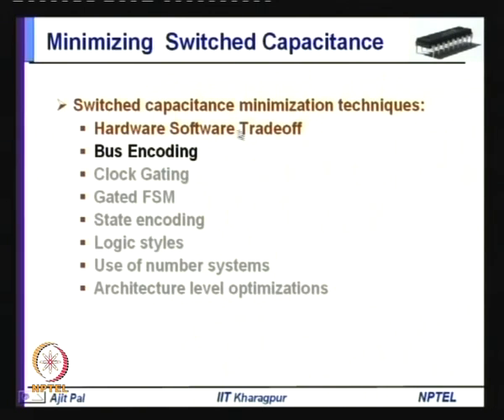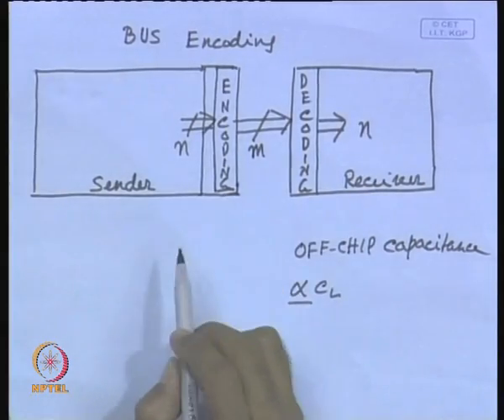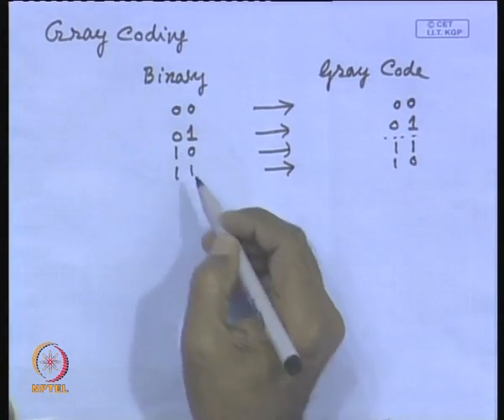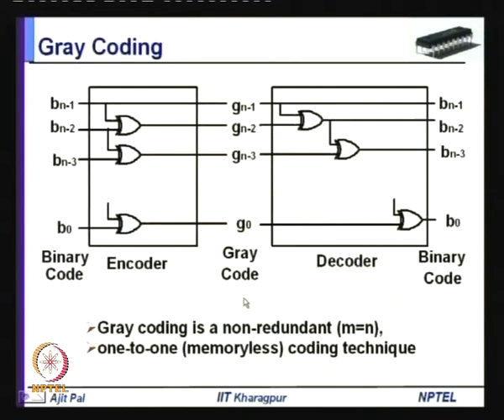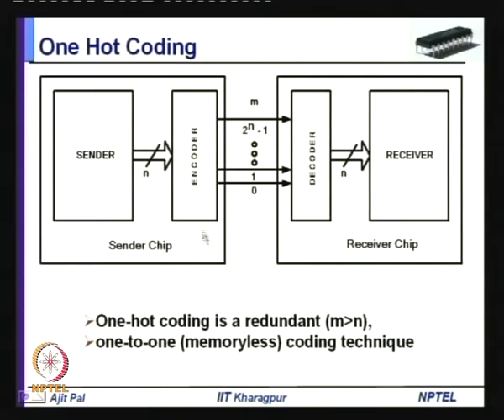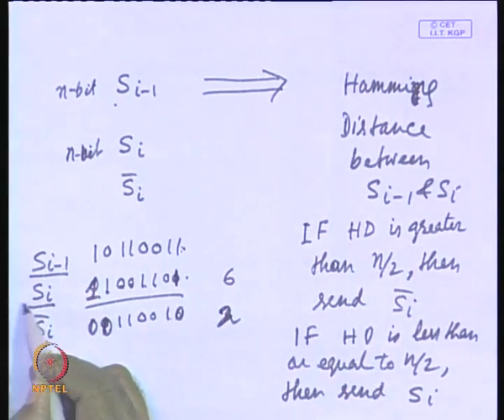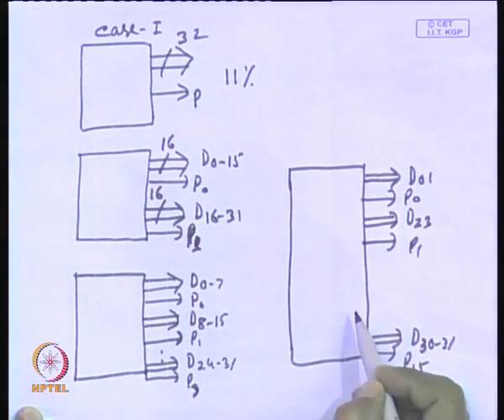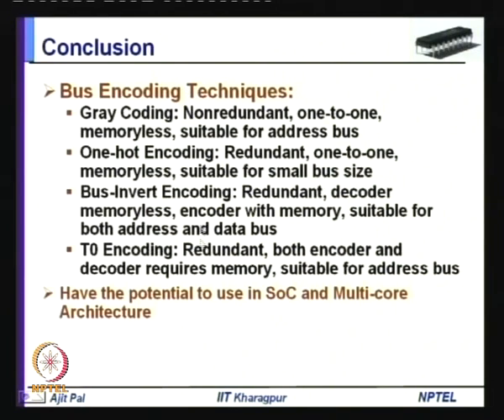Mod-01 Lec-28 Minimizing Switched Capacitance - II